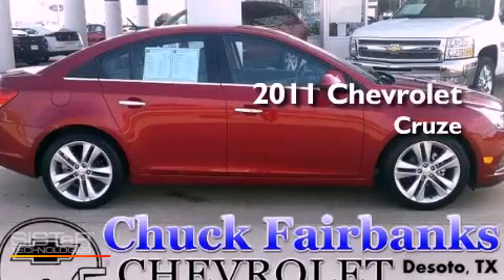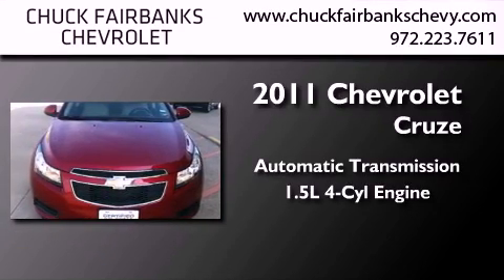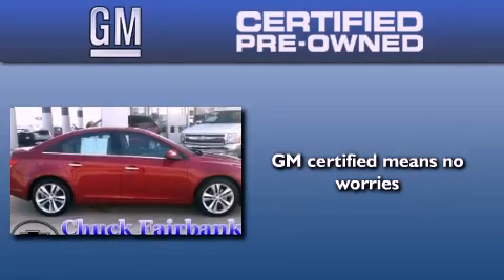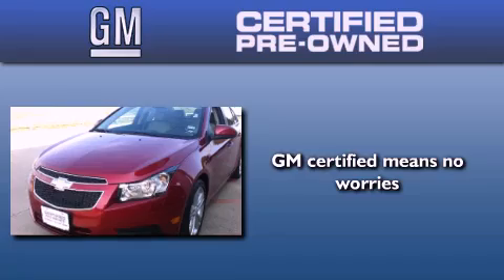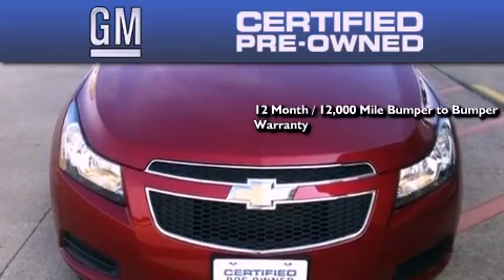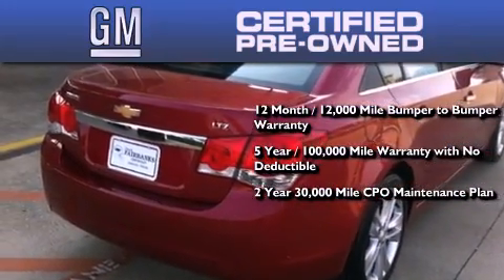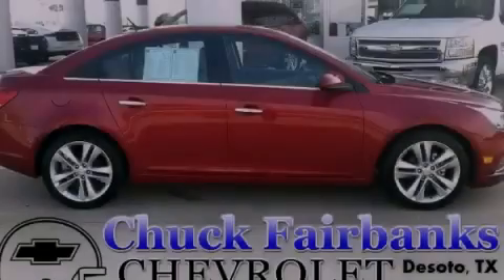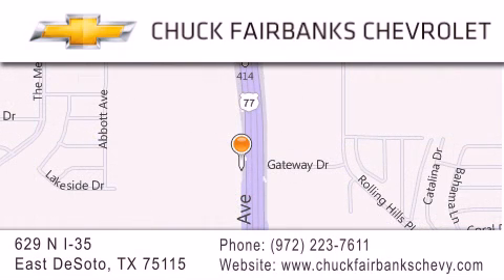2011 Chevrolet Cruze DeSoto TX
Year : 2011
 Make : Chevrolet
 Model : Cruze
 Trans . : Automatic

 Miles : 14,029
 Interior : Tan
 Stock : B7277316P

 629 N. I-35 East

 2011 Chevrolet Cruze DeSoto TX